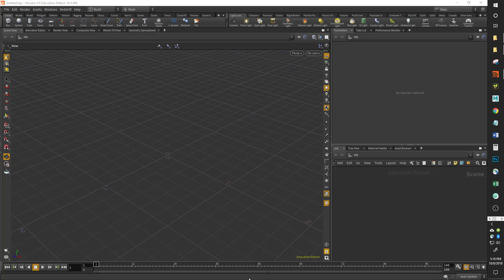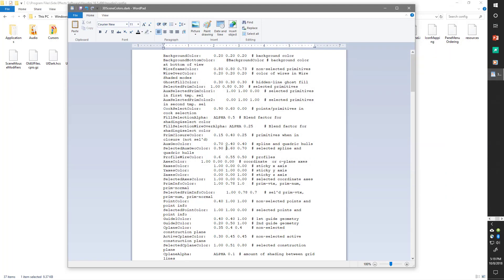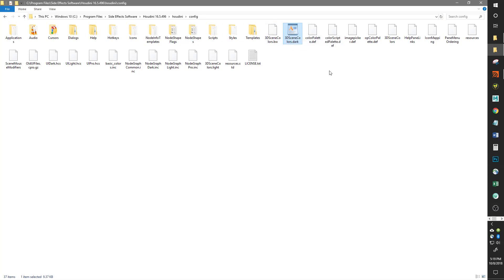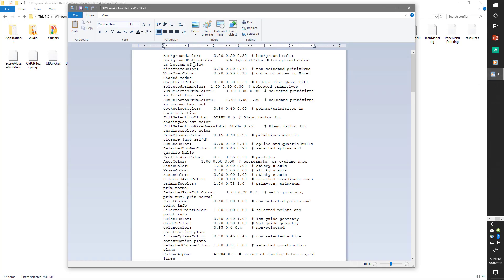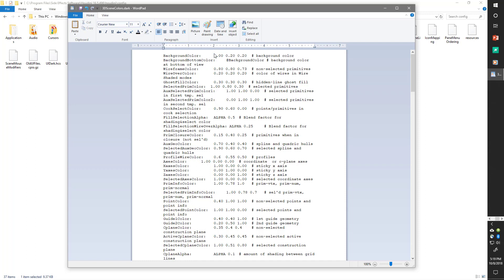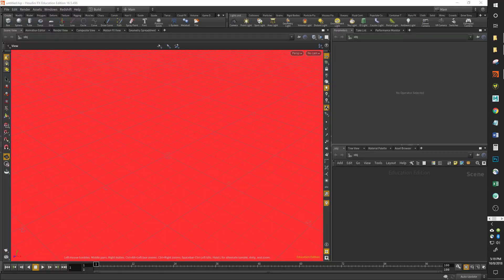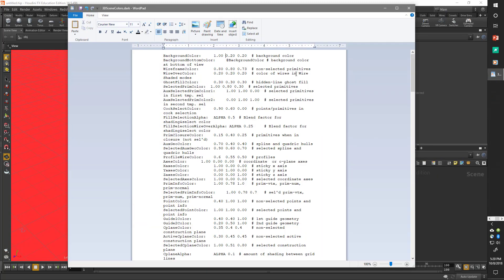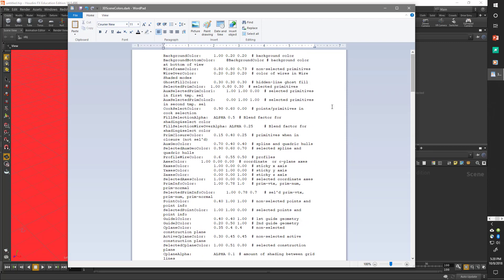Houdini: Change Colors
In this 3DTrip Quick Quest I show how to change colors for Houdini through the config files that control the colors in Houdini.

This was created on Windows 10

The name of the file to change is:
3DSceneColors.dark